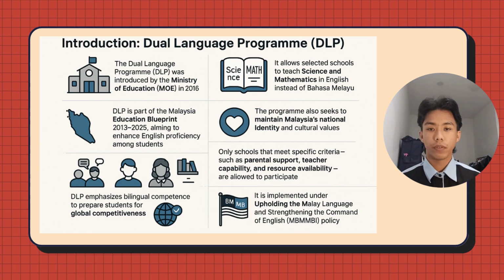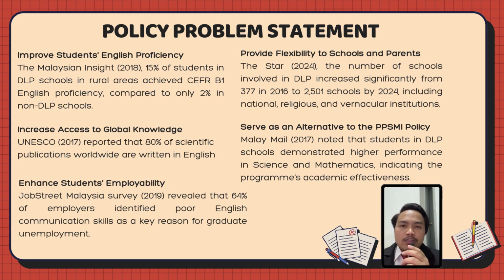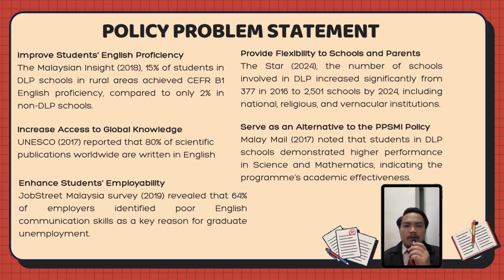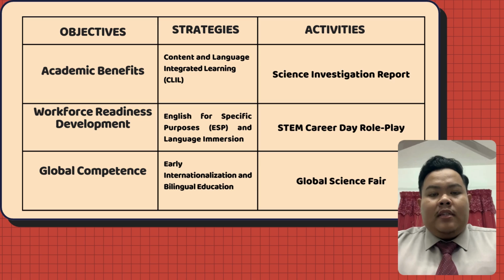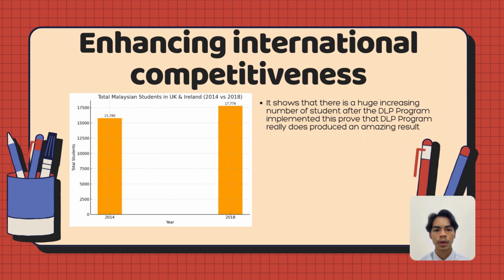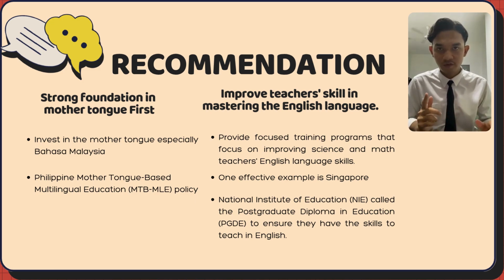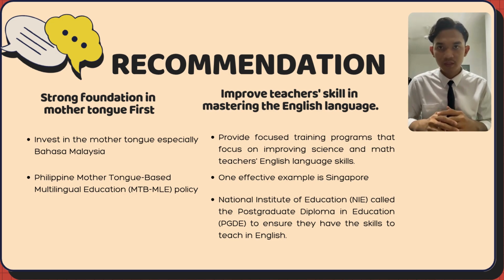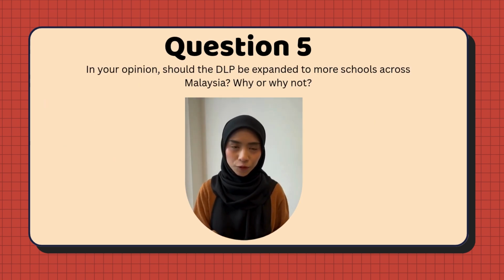AM2384C group 5 ( EDUCATION POLICY : DUAL LANGUANGE PROGRAM 2016-2025)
Group 5 : EDUCATION
1.MUHAMMAD ZULFAQAR BIN ZAIDI (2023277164)
2.MUHAMMAD LOKMAN HAKIM BIN MUHAMMED FUZI (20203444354)
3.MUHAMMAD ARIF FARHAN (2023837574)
4.MUHAMMAD THARIF BIN MUHAMMAD
5.NURAIMAN FAKHRI BIN NORHISHAM (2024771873)